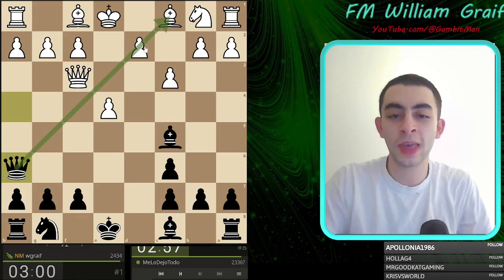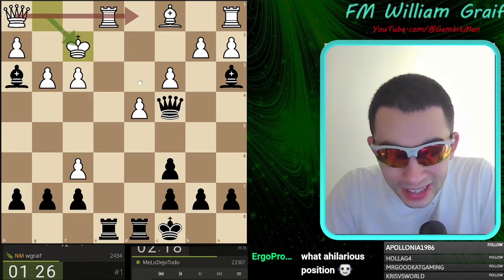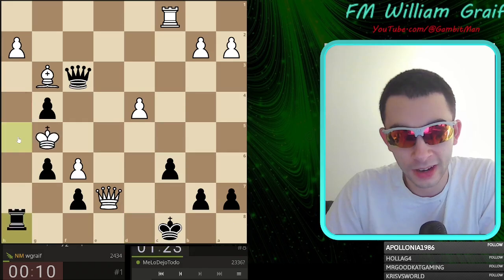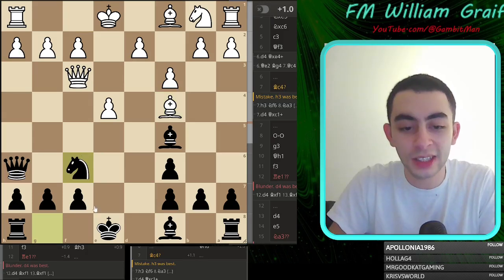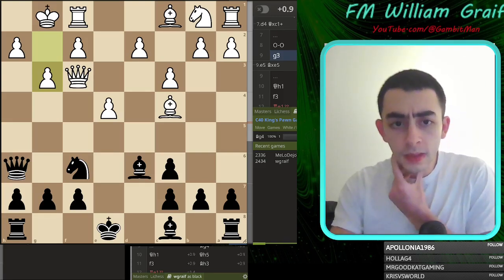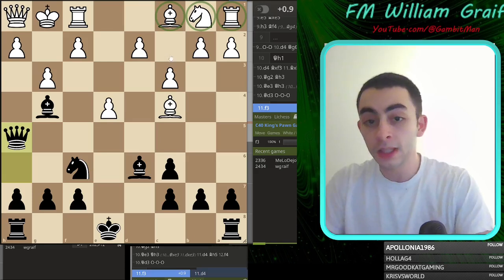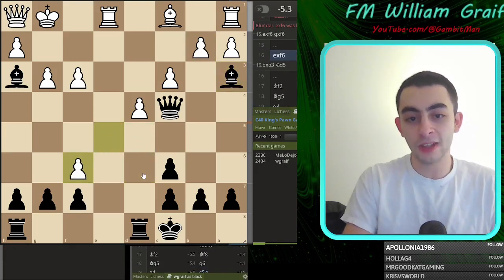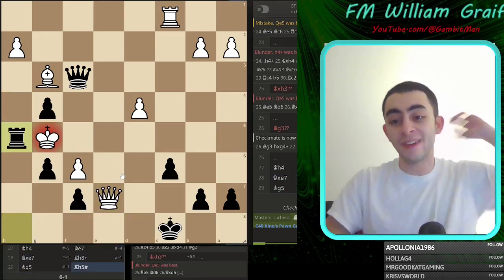How the Busch-Gass Gambit Always DESTROYS "Stockfish Refutation"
00:00 "I Love it When They Play the Stockfish Lines!"
7:05 Analysis: Why Does the Stockfish Line Always Fail for White?
22:15 Final Thoughts on this Line

Awesome community on DISCORD for us Gambit Chads -- get notified when I go live on Twitch / when I post a new YouTube video, and discuss openings and more with us!

ChessMood -- phenomenal chess platform, and it truly (truly!) is what made me an FM.

Intro created by Cameron Wright.